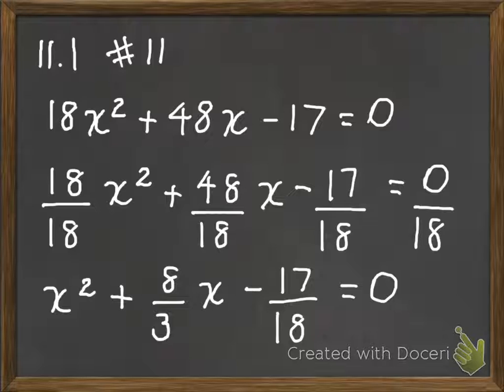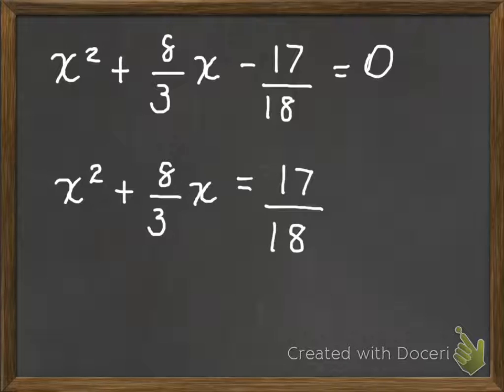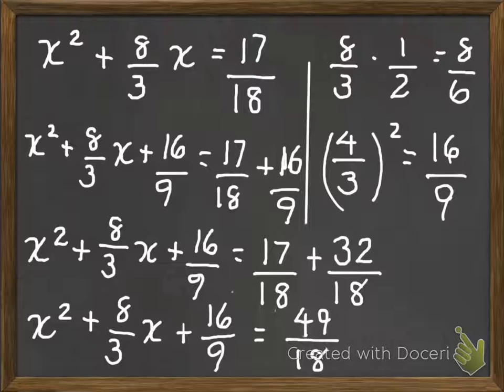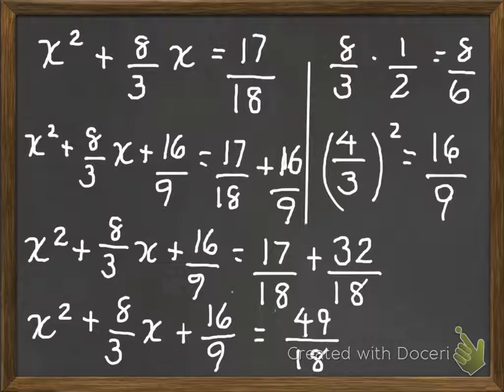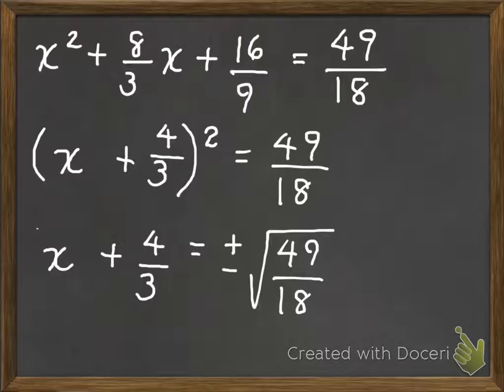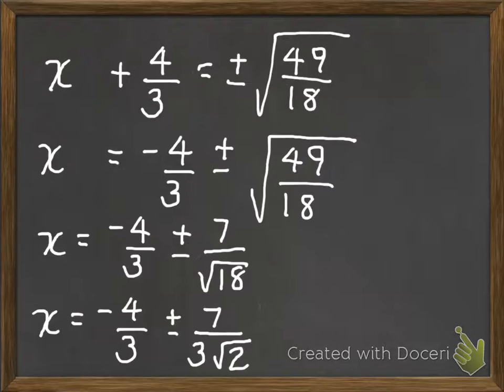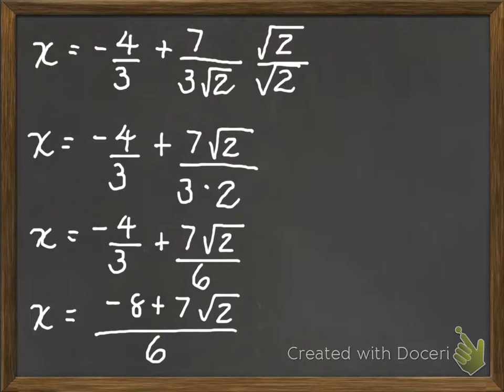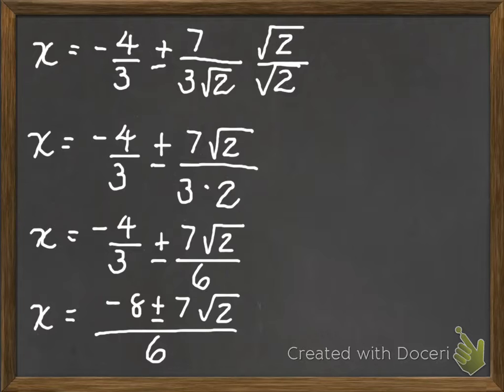Solving Quadratic Equations by Completing the Square